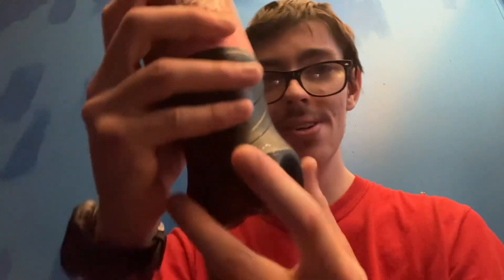Reviewing Dr Pepper strawberries and cream